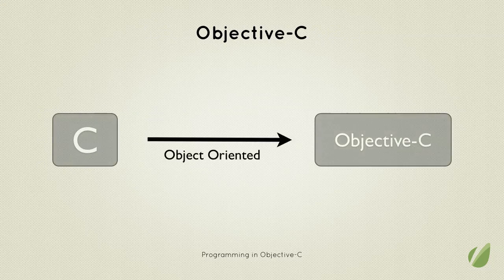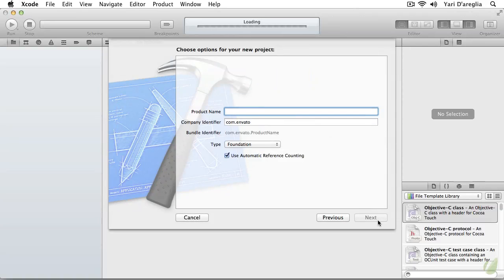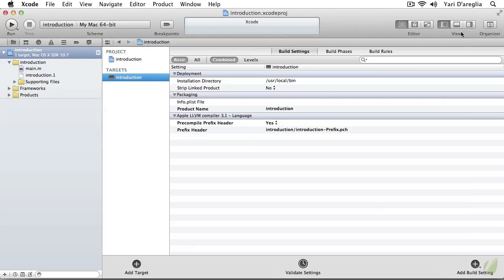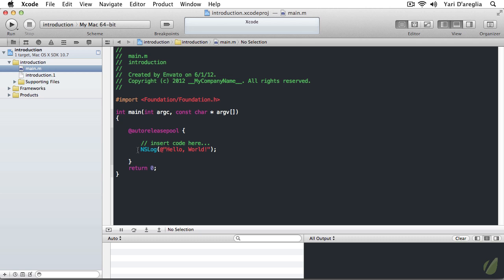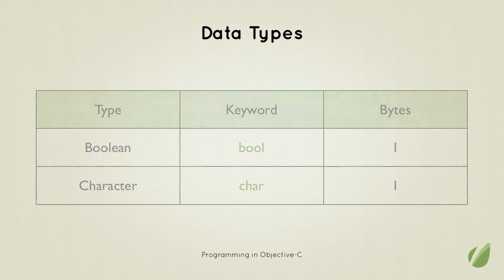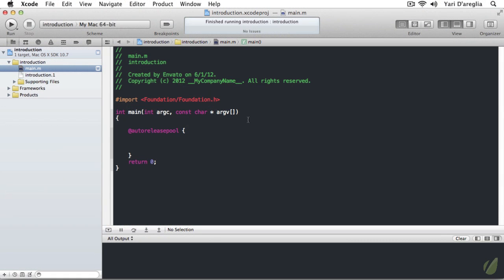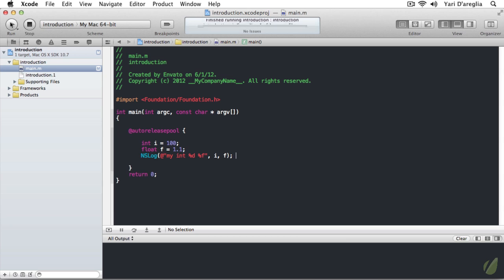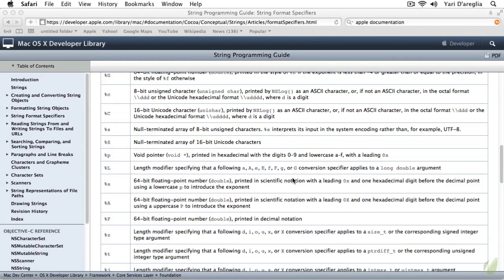01 OBJC Lesson 1